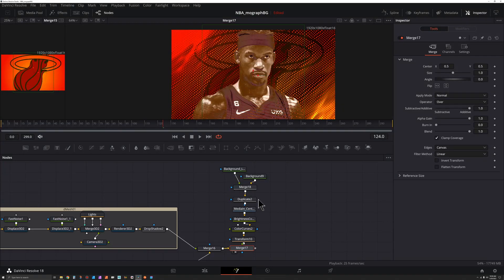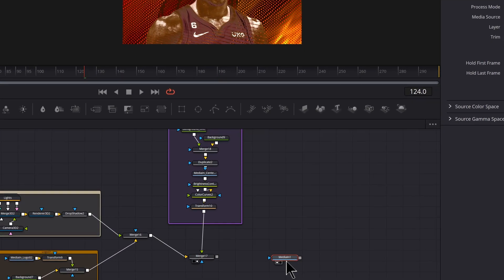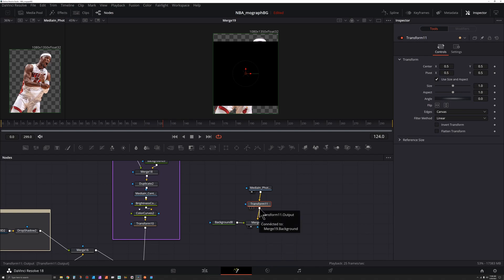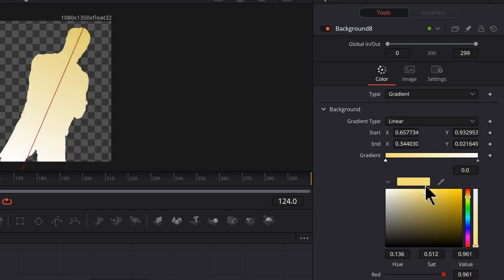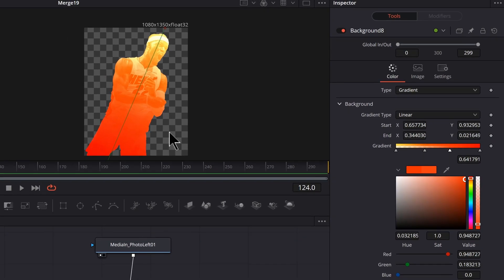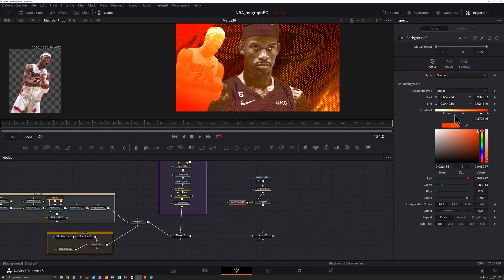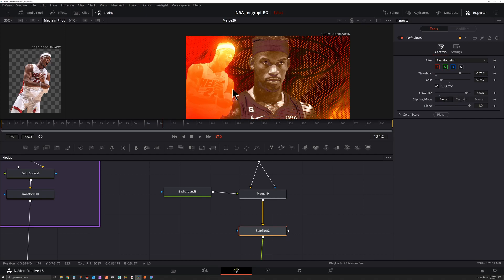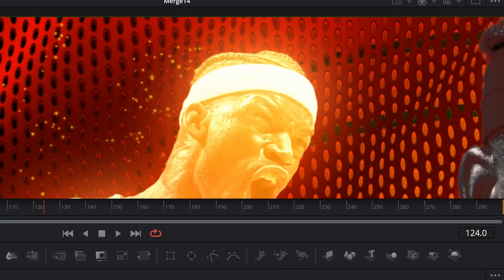Miami Heat Motion Graphic Project Part 5 DaVinci Resolve Fusion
This video is Part 5 of a full motion graphic project featuring the Miami Heat NBA basketball team. This video shows how to create a photo of Jimmy Butler with an interesting gradient color overlay effect for the motion graphics project using the Fusion tab in Davinci Resolve.